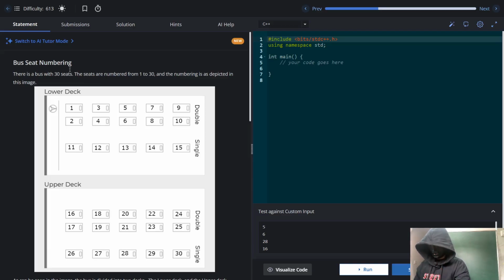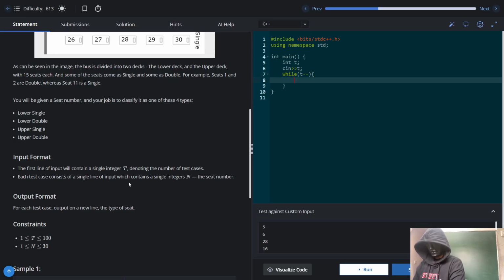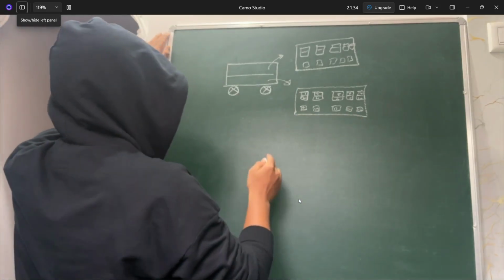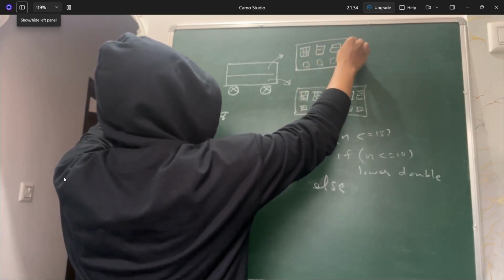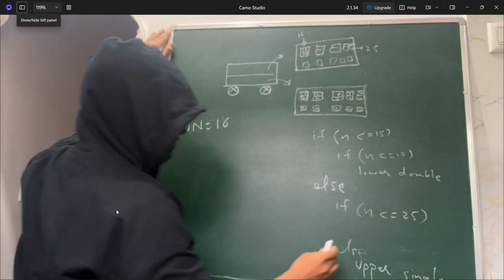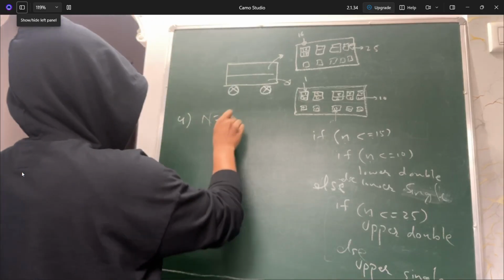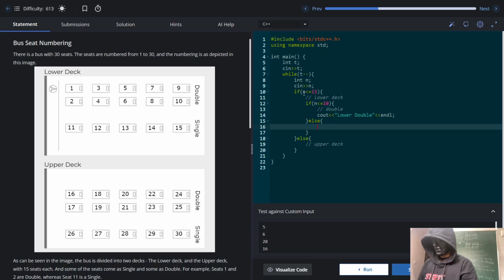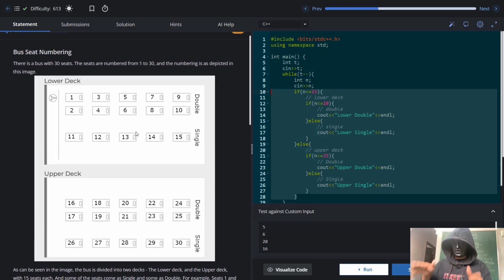32. Bus Seat Numbering